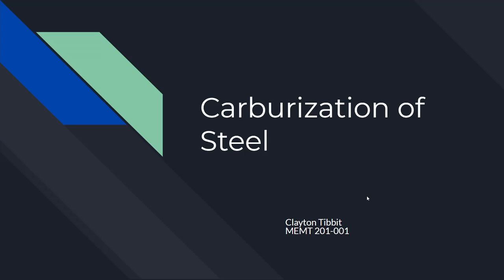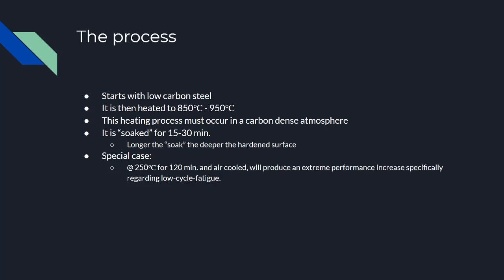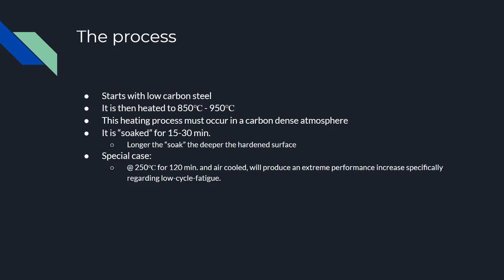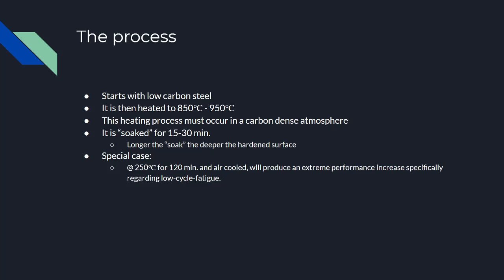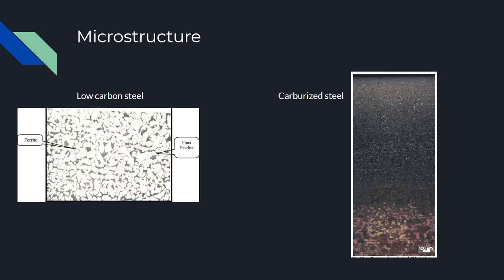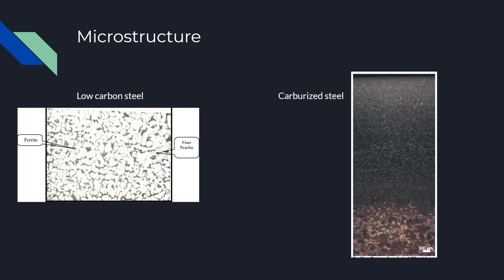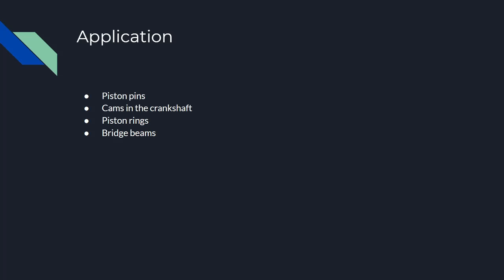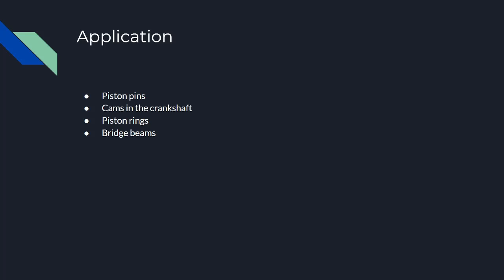Carburizing Steel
MEMT 201-001